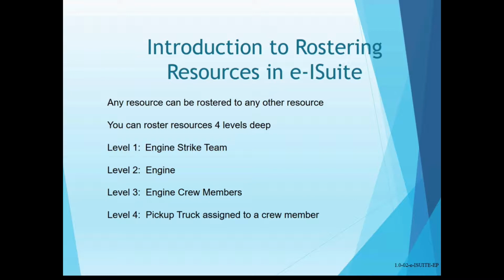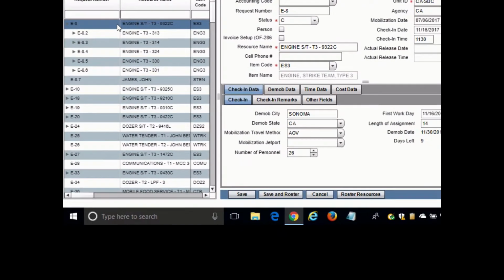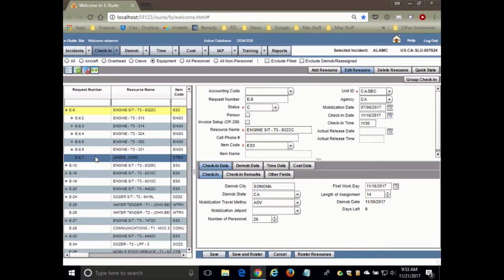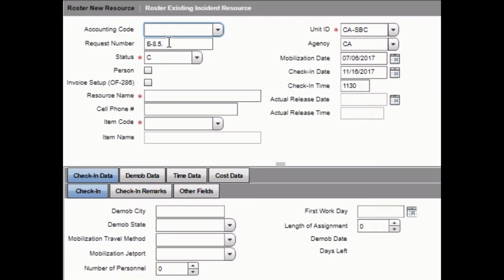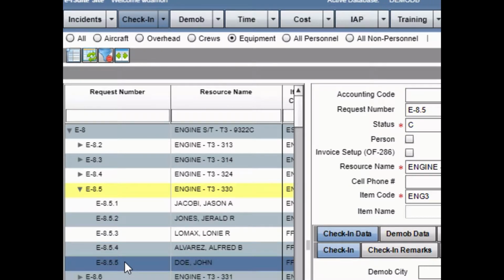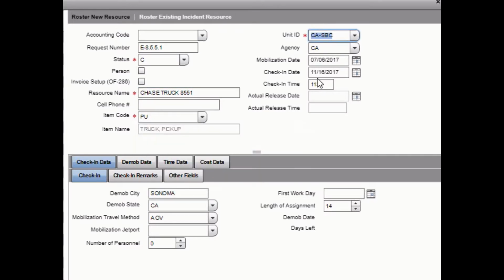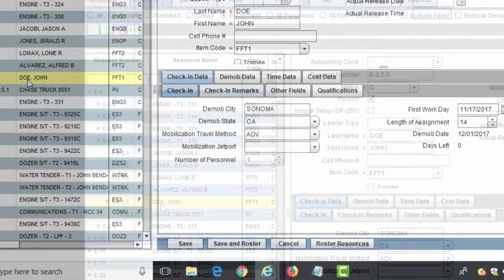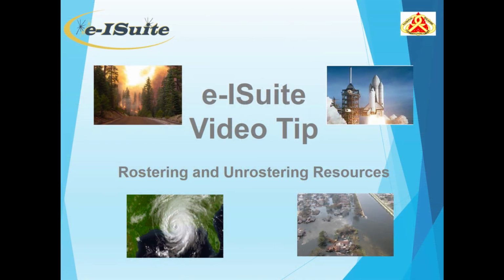Rostering and Unrostering Resources Video Tip